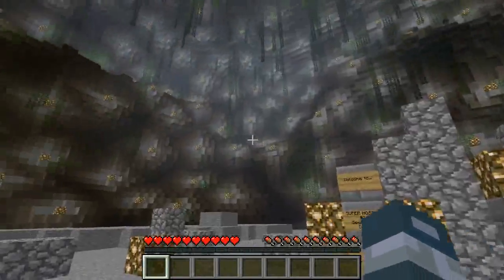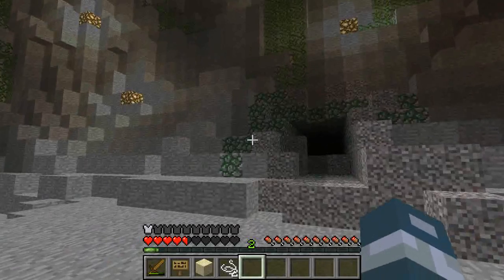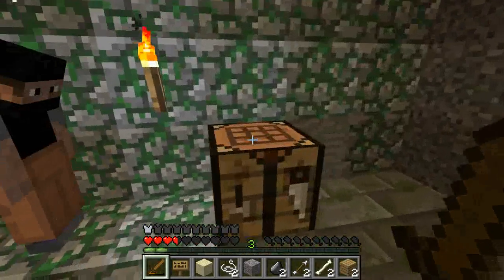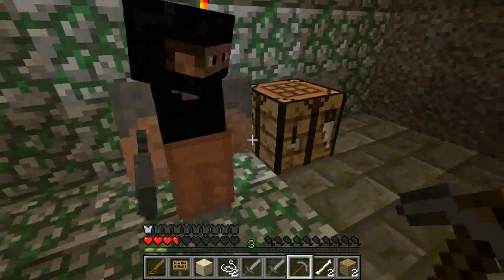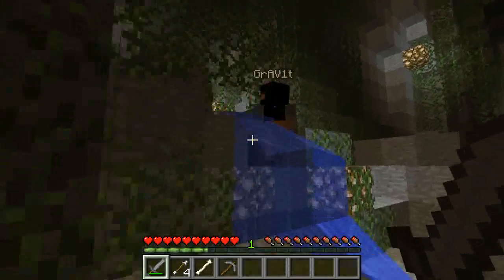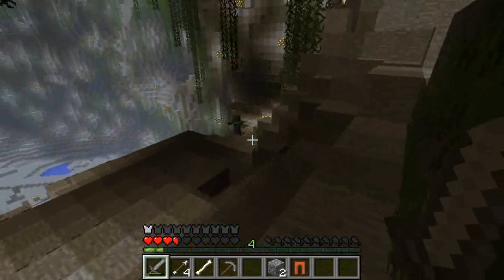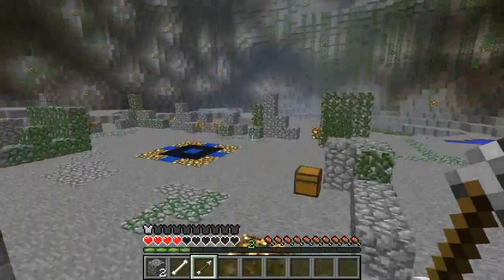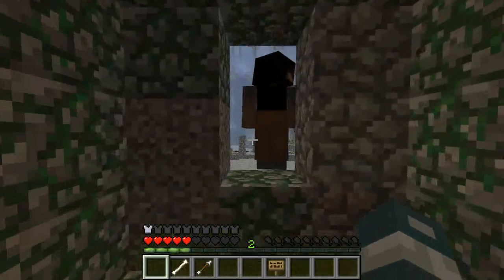Extra: Our first video!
This is a reupload of the very first video we have uploaded on this channel.
It was kind of a strolboys test episode, which was originally uploaded on March 2nd 2012, but along with some other things it got deleted from the channel at some point. Luckily though, I still had the video on my hard drive somewhere. So here you go, enjoy!

(The original was actually cut into 2 parts of about 15min each, but since we can upload longer videos now, this is the whole thing at once.)